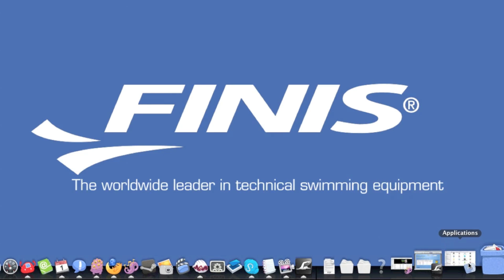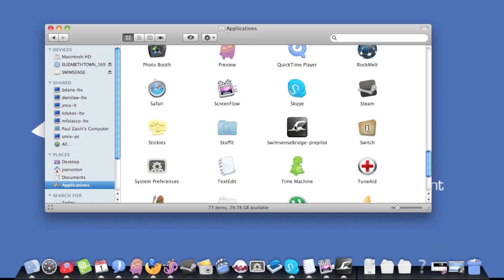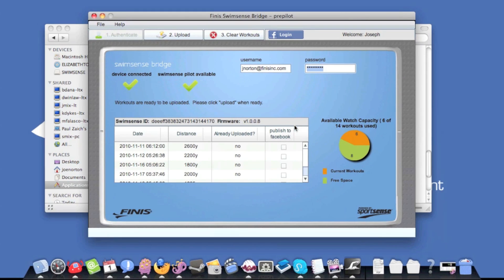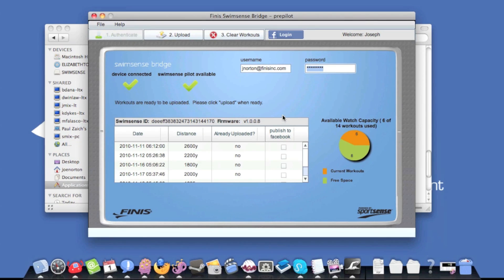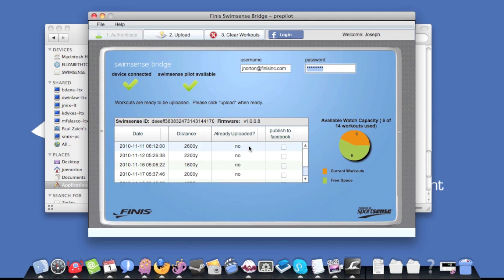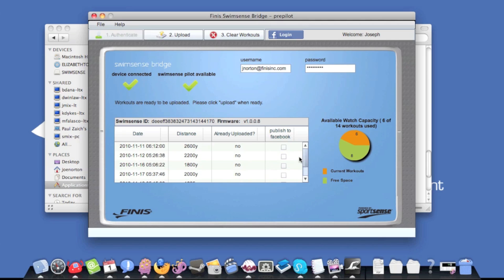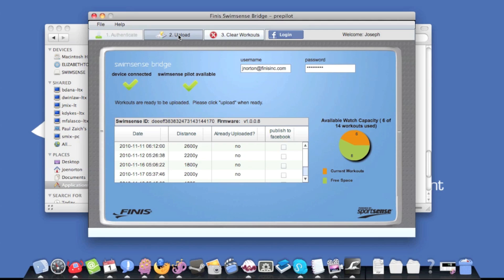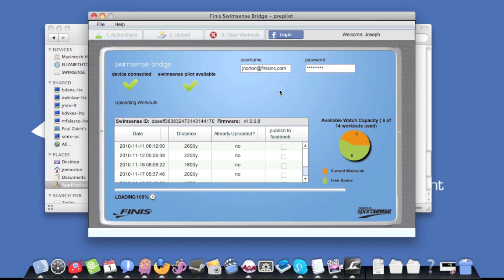Swimsense Tutorials - Uploading to the Dashboard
Uploading to the Dashboard